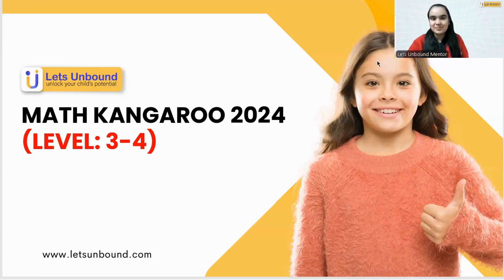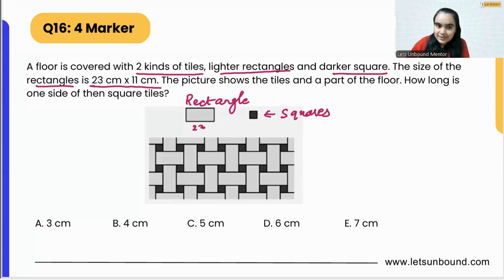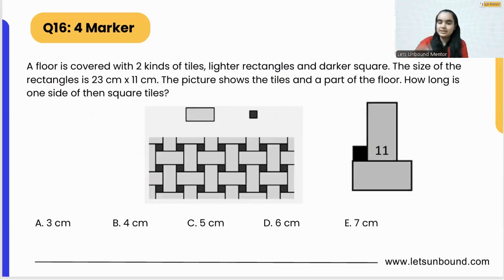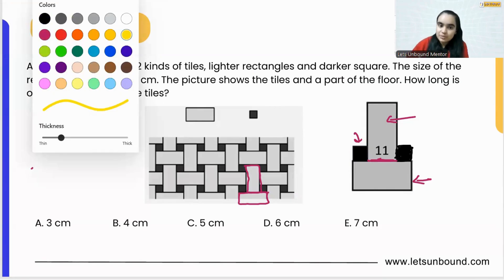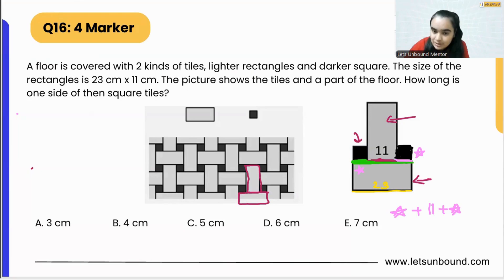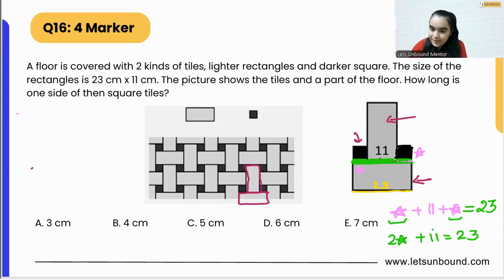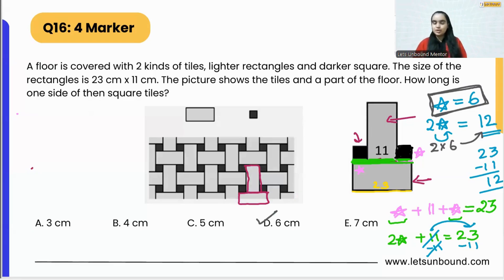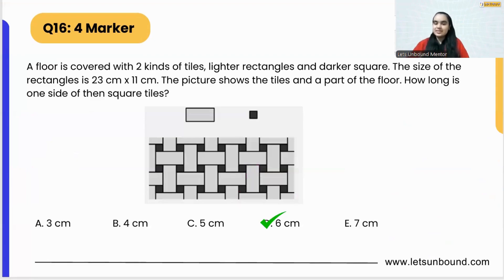Math Kangaroo 2024 Solutions | Level 3-4 | Problem 16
Q:16   A floor is covered with 2 kinds of tiles, lighter rectangles and darker square. The size of the rectangles is 23 cm x 11 cm. The picture shows the tiles and a part of the floor. How long is one side of then square tiles?